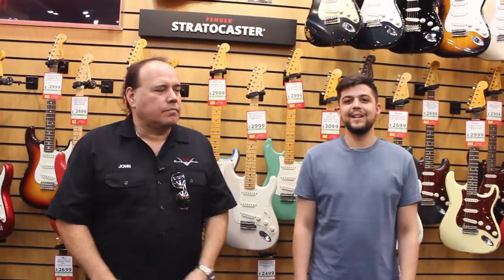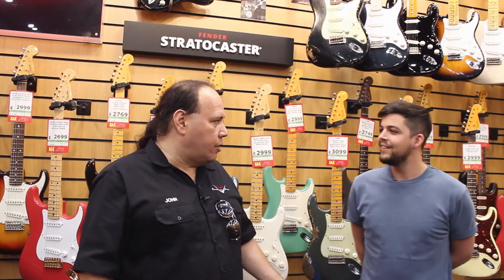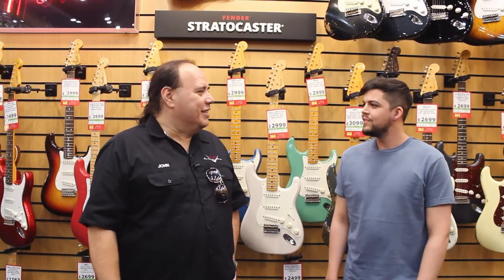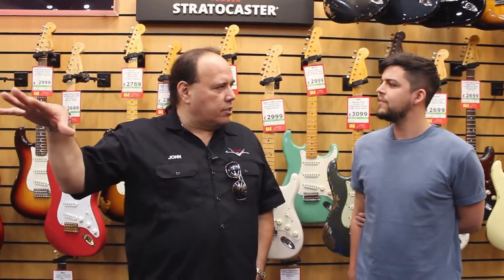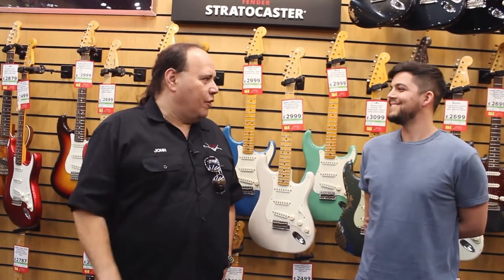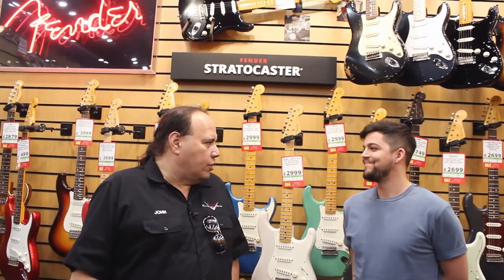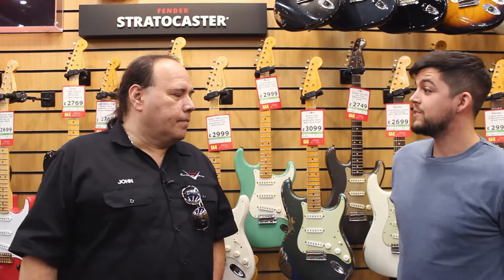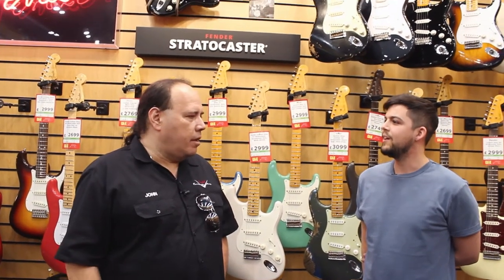GAK meets John Cruz - His career, Mayer, Vaughn + Moore!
Master builder John Cruz popped in to the shop to have a chat with us.